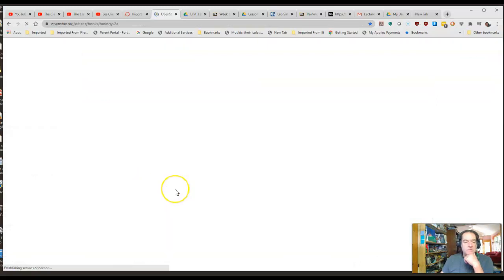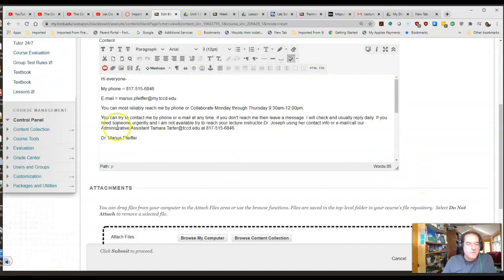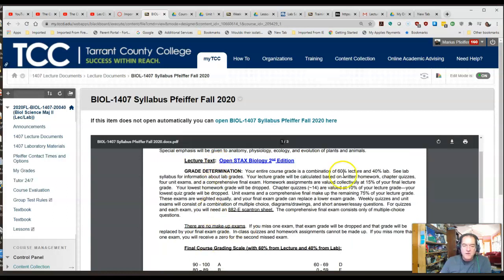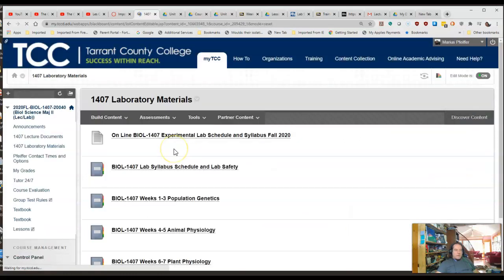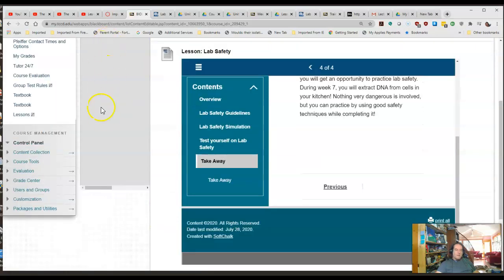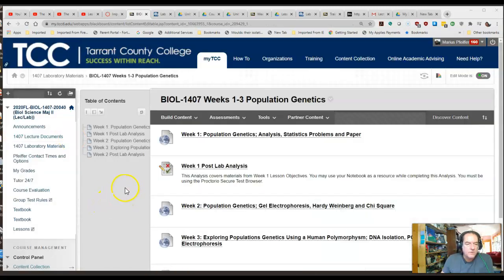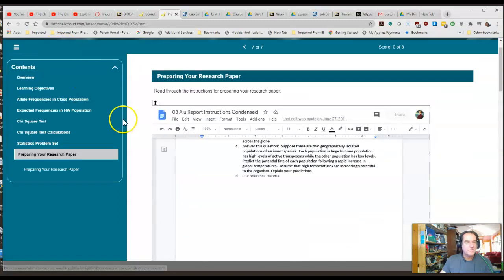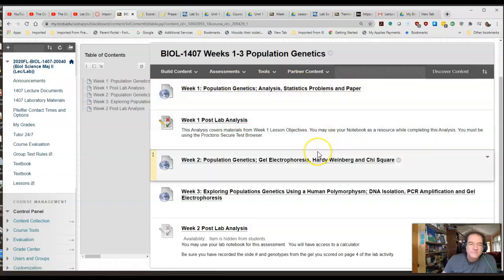BIOL-1407 Week ! Lecture and Lab